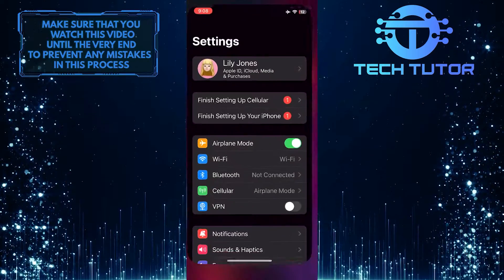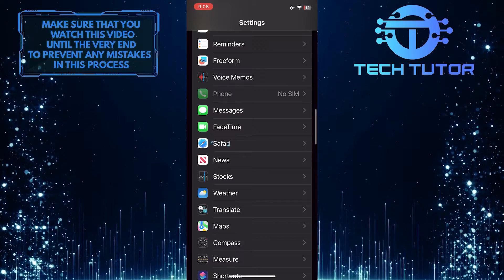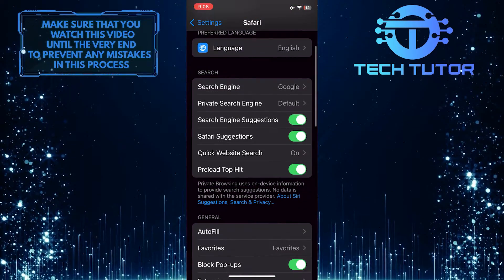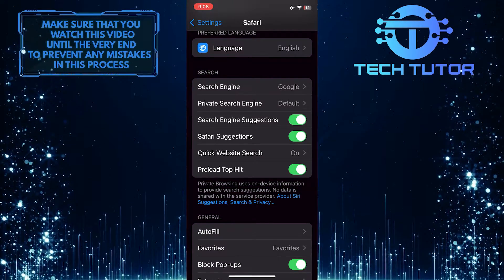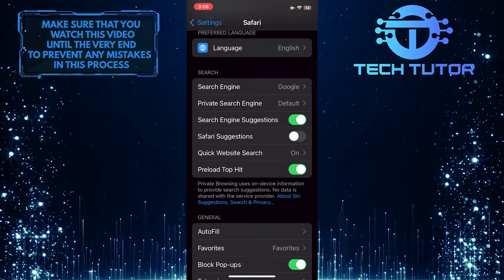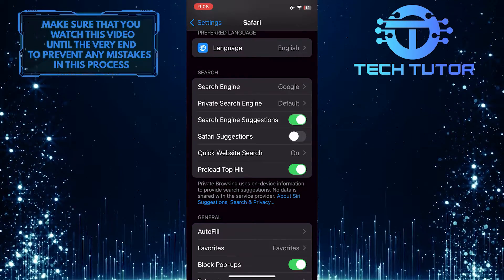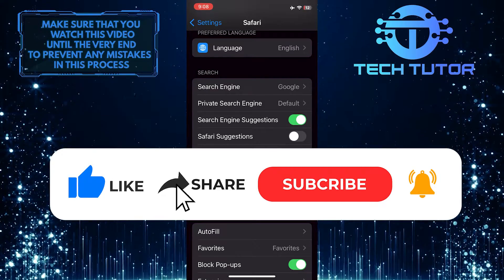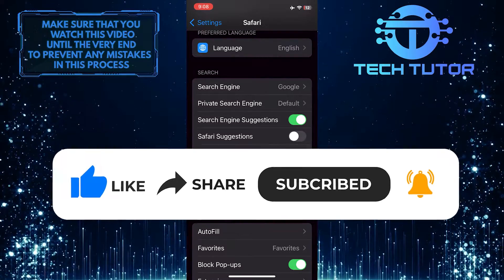How To Turn Off Safari Suggestions On iPhone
In this short tutorial, we will show you how to turn off Safari suggestions on your iPhone. Safari suggestions are the suggested search results and website links that appear when you type in the address bar of the Safari browser. Some people find these suggestions helpful, but if you prefer not to see them, it's easy to turn them off.